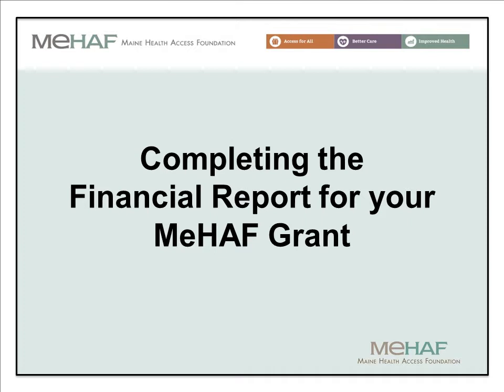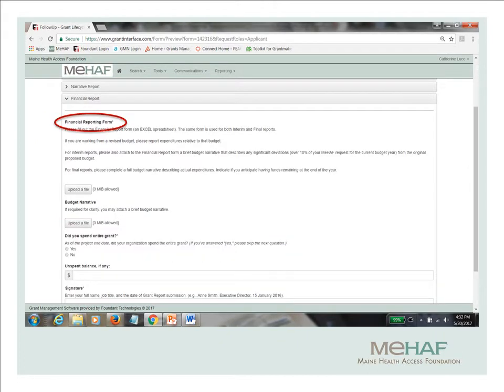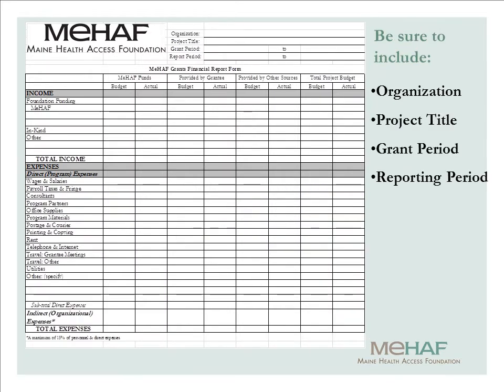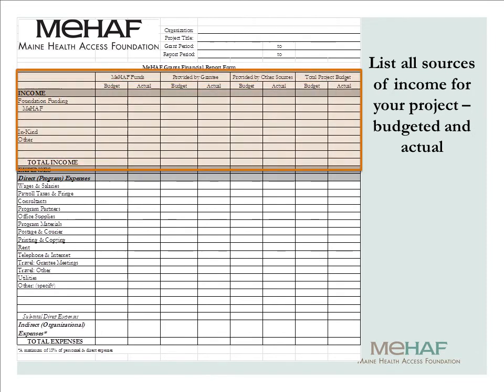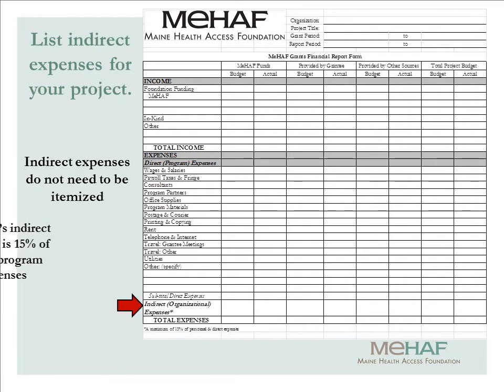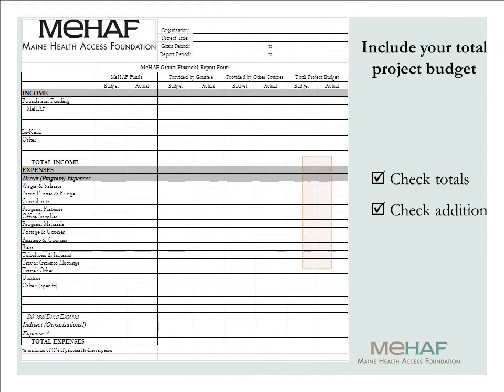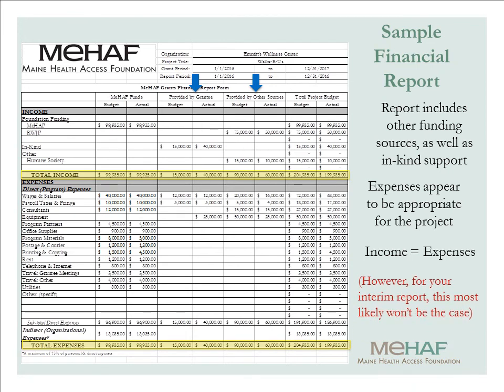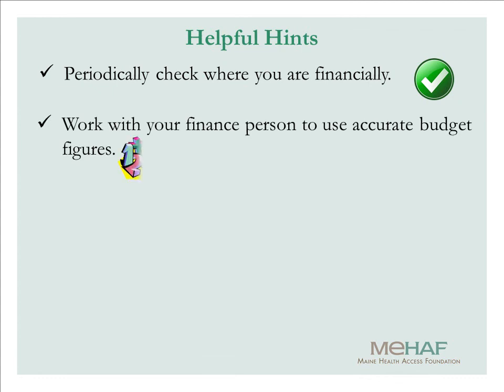Completing your Financial Report for your MeHAF Grant